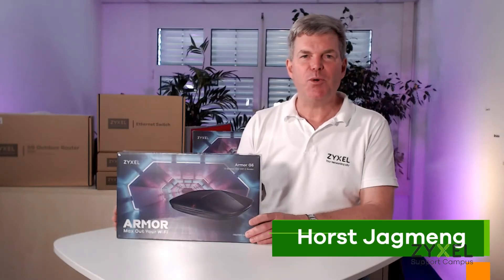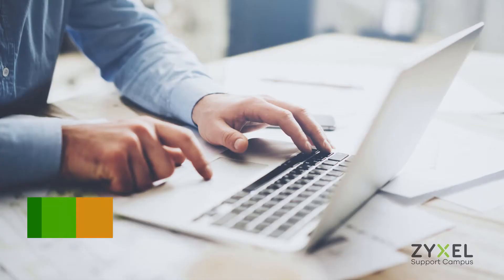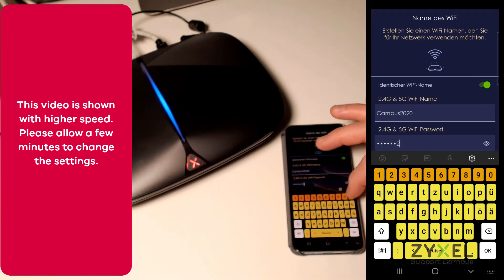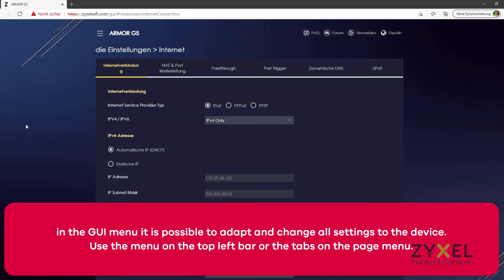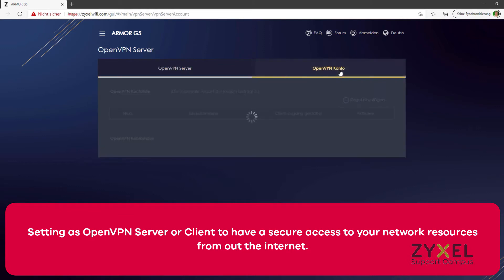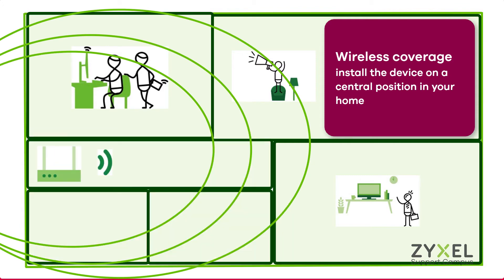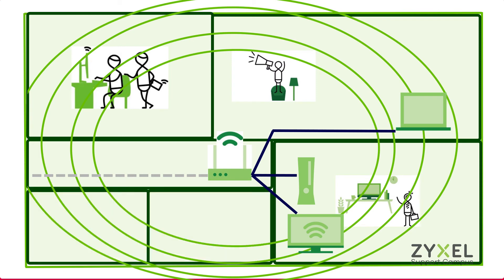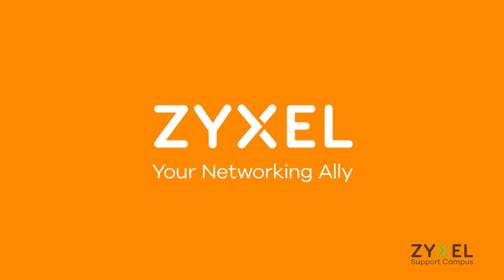Zyxel Armor G5 Multi Gigabit Router unpacking setup and tips [EN]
Maximum the speed performance
802.11AX future-proof technology provides up to 6000 Mbps with better efficiency and highest throughput. The 12 WiFi streams enables the Armor to send and receive more data from multiple connected devices, allowing more available bandwidth and less congestion than a standard WiFi 5 (11ac) router.
10 Gbps LAN Network
Operate your local network at full capacity with Multi-gig solution! Armor is equipped with a multi-gig 10G/5G/2.5G/1G Ethernet LAN port which can be used to connect to multi-gig supported media servers, network attached storage devices, switches, and other devices capable of up to 10 Gbps speeds.
2.2 GHz Quad-Core Processor
64-bit 2.2 GHz quad-core processor ensures top quality streaming experience without sacrificing performance. Optimized wireless throughput and low latency for overwhelming demands of multimedia, online gaming, HD audio/video chats, and many.
Amplify your coverage with high-gain antennas
Armor G5 utilizes 8x8 5 GHz, 4x4 2.4 GHz high-powered amplifiers design which increases signal strength and lowers interference. Improved antennas’ performance for maximum wireless coverage.
Reliable and flexible remote access OpenVPN
Armor G5 lets you to connect your private network safely with an easy-to-create OpenVPN, this allows you to build an encrypted tunnel to secure your traffic, giving you additional privacy and protection from prying eyes even when you’re out and about while connected to WiFi networks that aren’t your own.